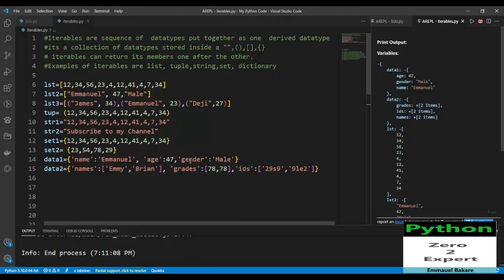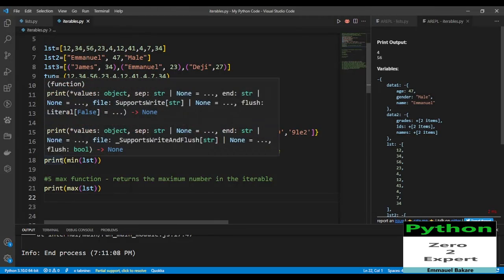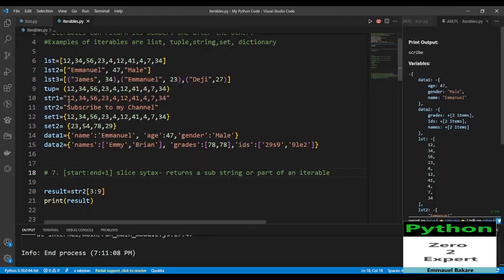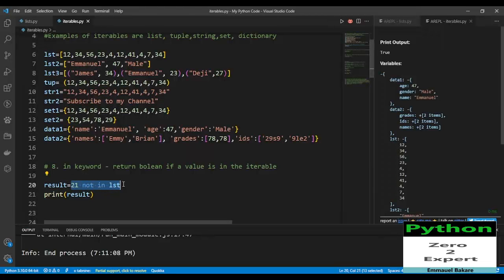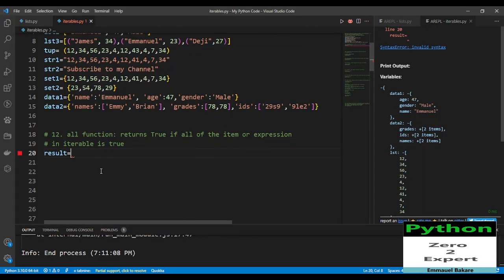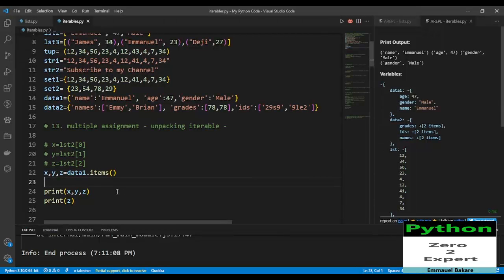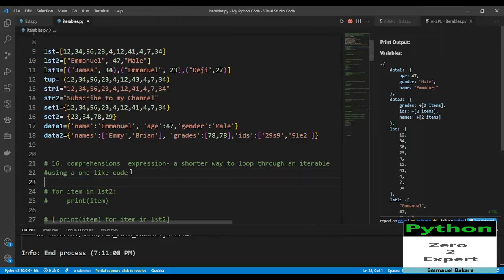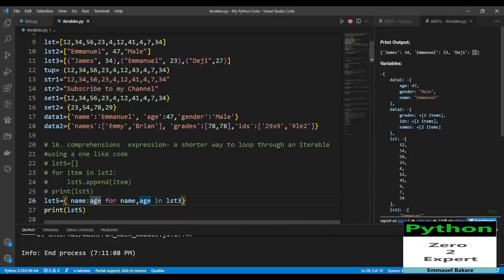28. Python Iterables Everything You Need To Know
Python Iterables- Everything You Need To Know
Python List
Python Dictionary
Python Set
Python String
Python 3 Programing